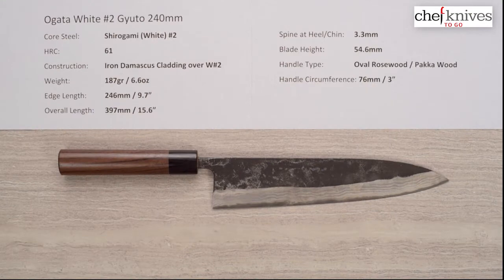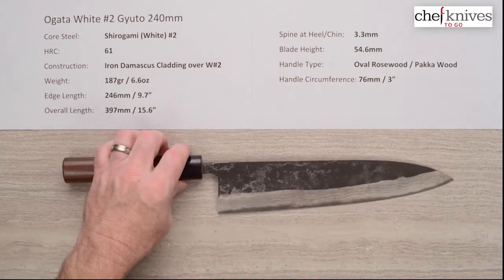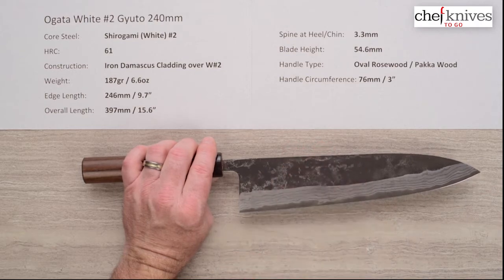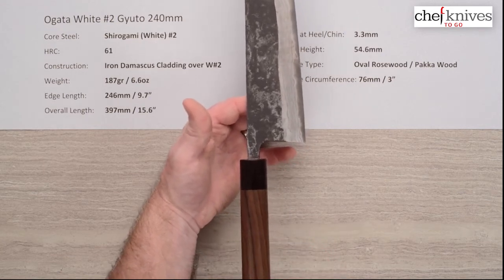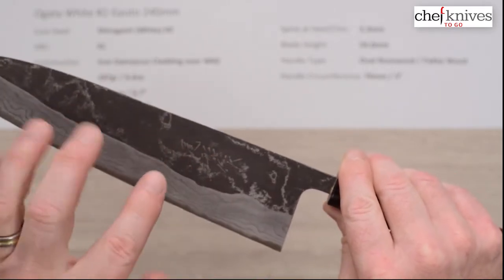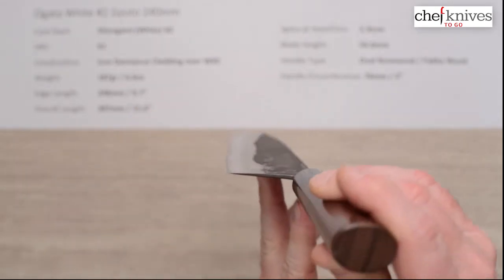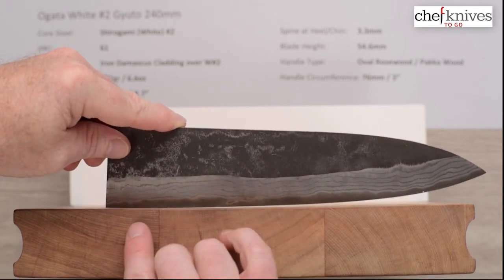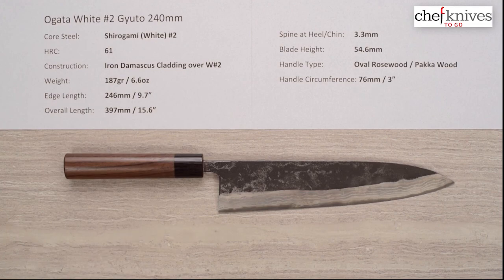Ogata White #2 Gyuto 240mm Quick Look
A quick product review of the Ogata White #2 Gyuto 240mm.